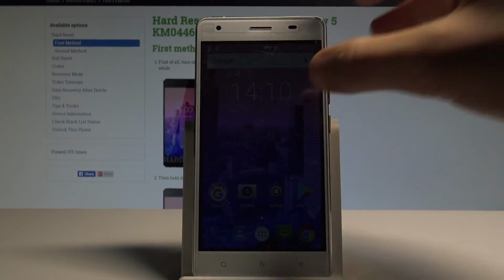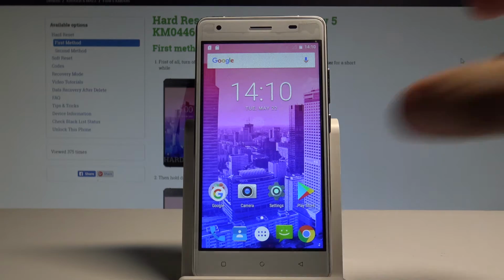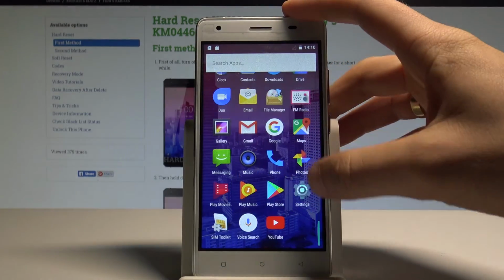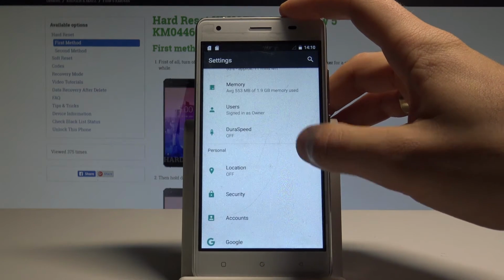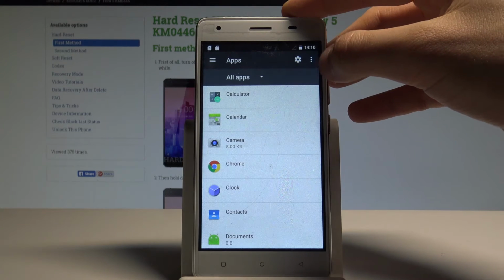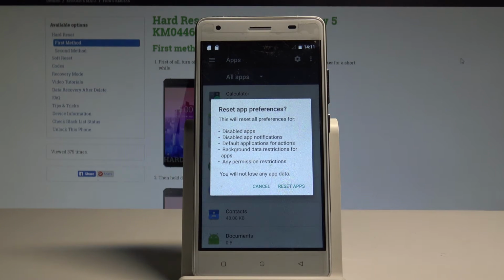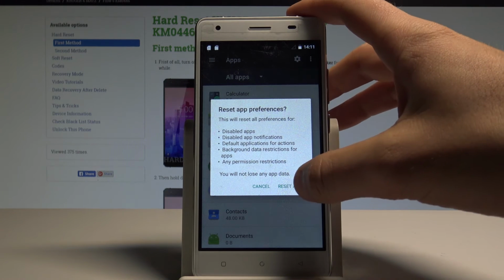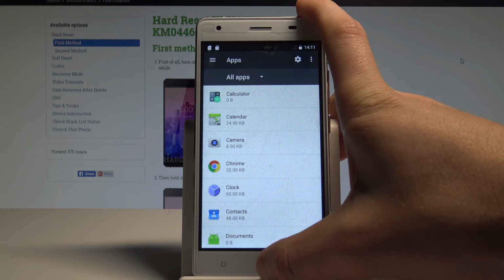How to Reset App Preferences on KRUGER & MATZ Flow 5 - Default App Settings |HardReset.Info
In this tutorail we present the video how to reset your app preferences in Android. The presented operation will reset all preferences for: switched off apps, turned off app notifications, default apps for actions, background data restrictions for apps, any permission restrictions. The most important information is that you won't lose any personal app data.

How to restore apps preferences in KRUGER & MATZ Flow 5? How to restore default apps settings in KRUGER & MATZ Flow 5? How to restore default prefenreces for apps? How to reset app settings in KRUGER & MATZ Flow 5?